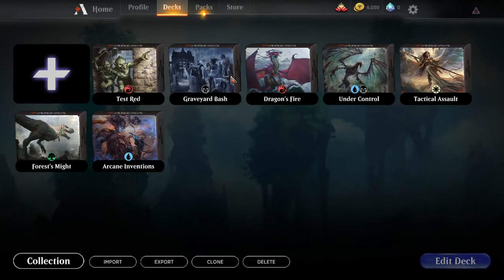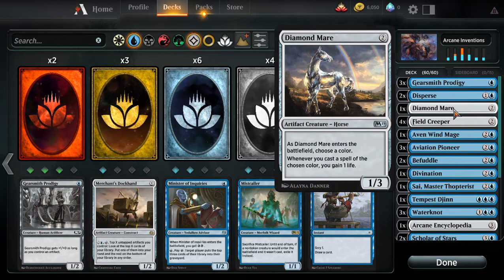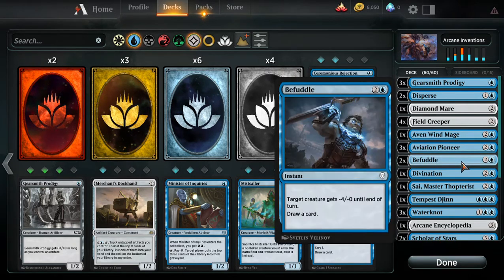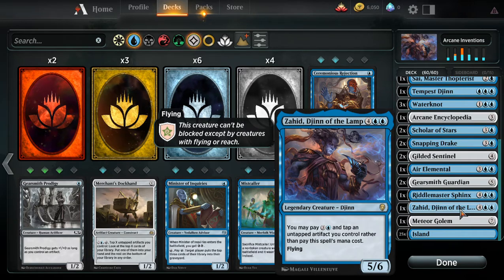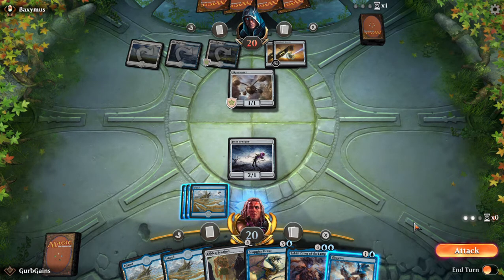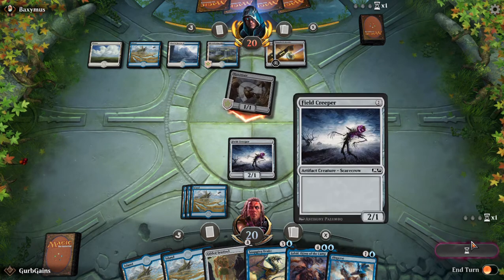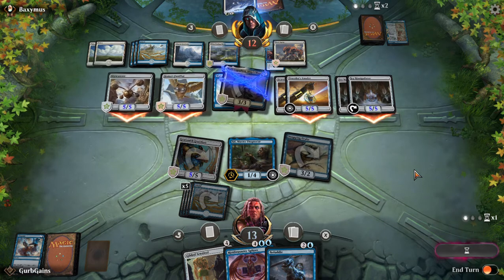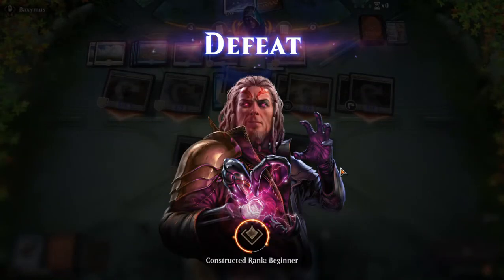Arcane Invention Magic Arena Starter Beta deck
Welcome to our Deep dive into all part sof the Magic The Gathering Arena (Beta) If you like the stuff I do hit the sub and bell and never miss a show.